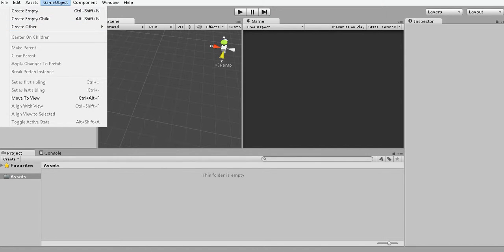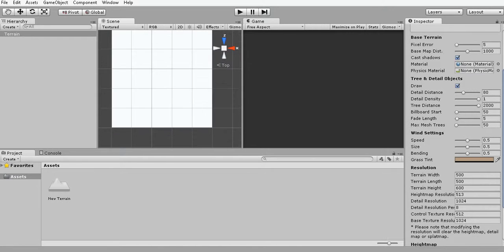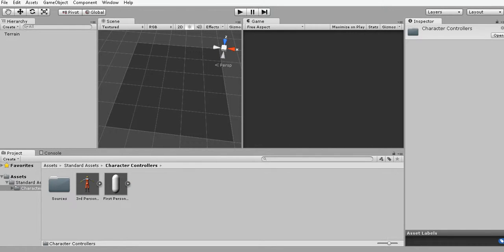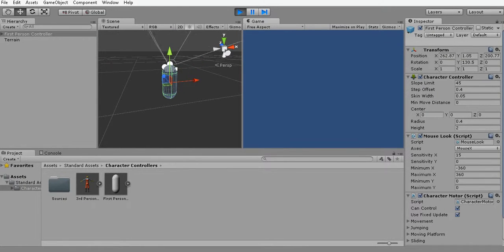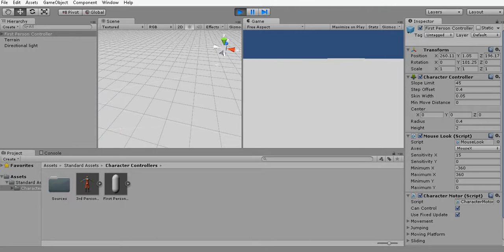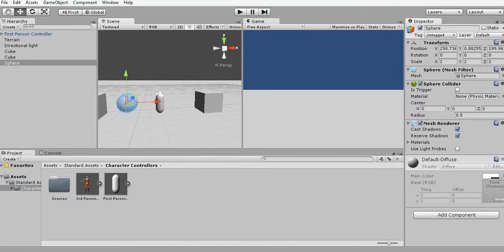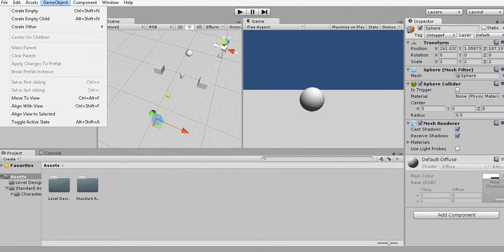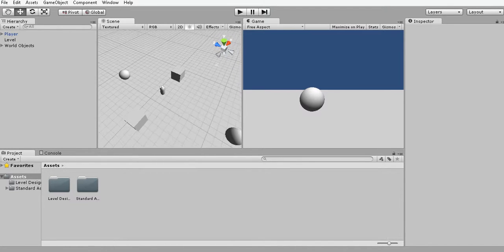Unity3d Tutorial Part 1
we start making a game from scratch in the unity 3D engine.

Who is The End Developement? Well it is what i call me and the team  working on The End witch is a FPS zombie Survival game unlike the likes of any other.